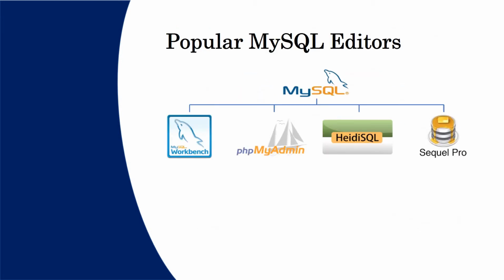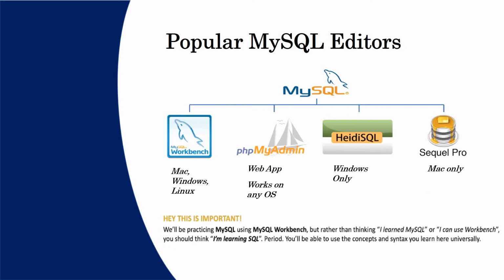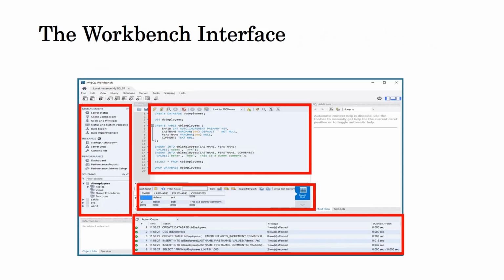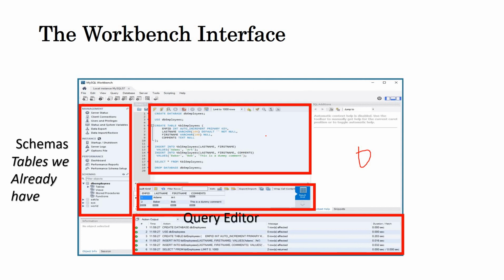Introduction01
This an introduction to MySQL Workbench.